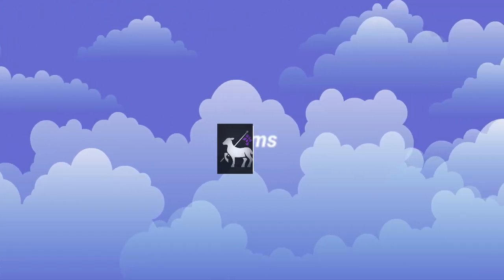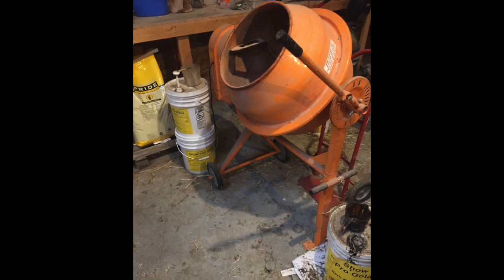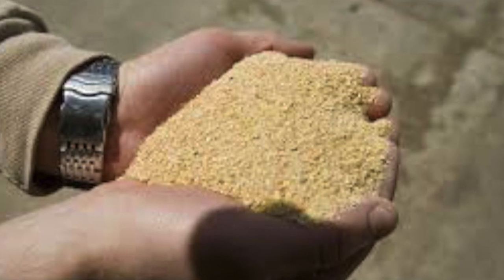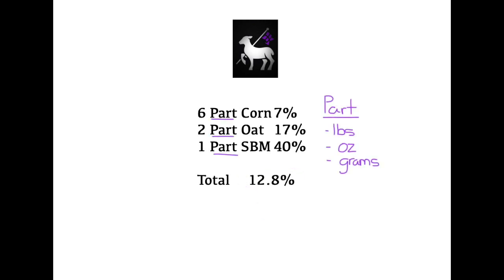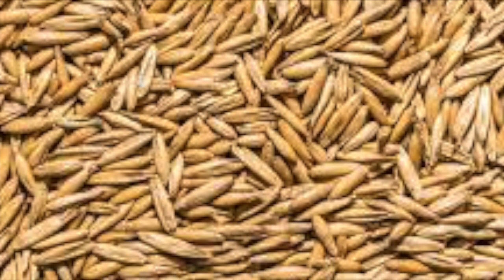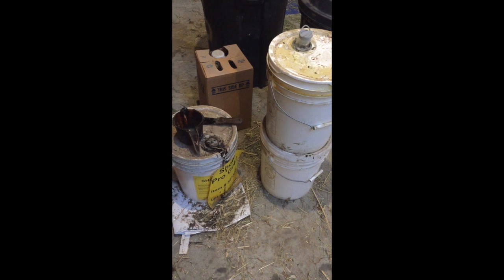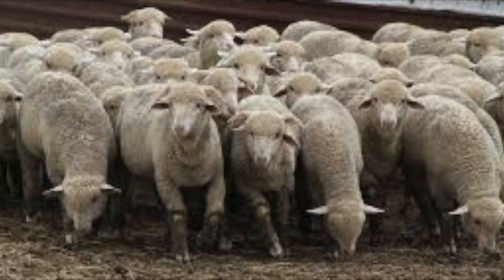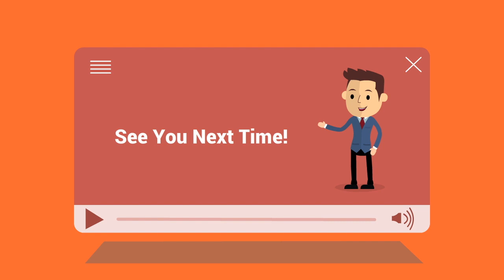HUGE FEED SAVINGS! Small Scale Feed Mixing at Home!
Huge feed savings!  Small scale feed mixing at home!  In this video, Tim explains how to save money by mixing your own feed at home!  Save money and create better quality feed at home following our simple to follow instructions!

 Rather you are new to raising sheep and goats, a hobby farmer, a seasoned professional, or just curious about feeding sheep, goats, lambs, and goat kids, this video is for you!  Are you spending too much on complicated feed mixes from the local farm store?  Would you like to save a ton of money and have your livestock actually perform better?  This video will teach you everything you need to know about mixing feed at home to include feed additives, how to calculate feed rations, the tools and equipment needed to mix feed at home, and more!  You don't need a lot of expensive equipment or gadgets to do this yourself!  Anyone can mix feed at home and Linessa Farms, LLC is going to show you how!